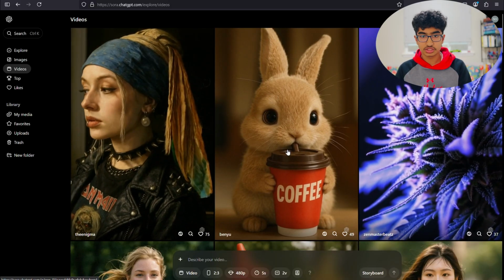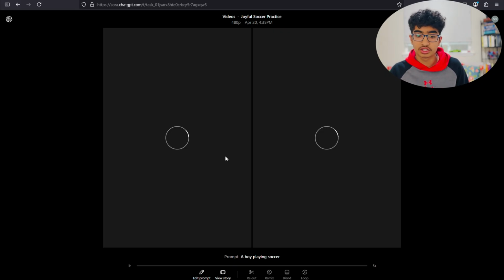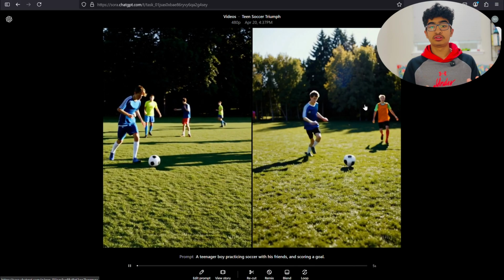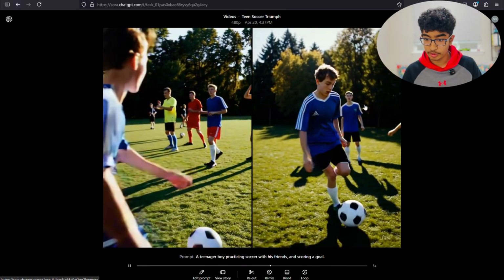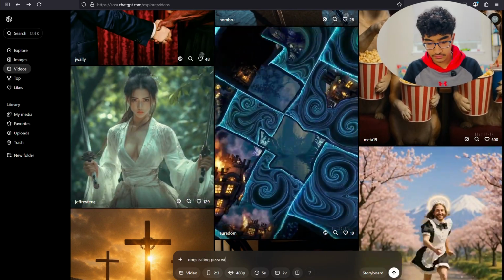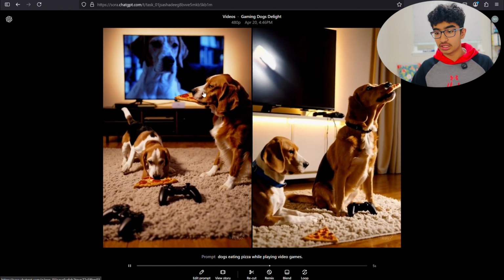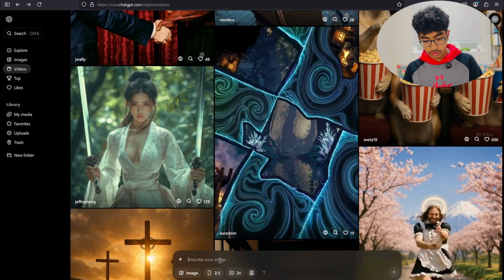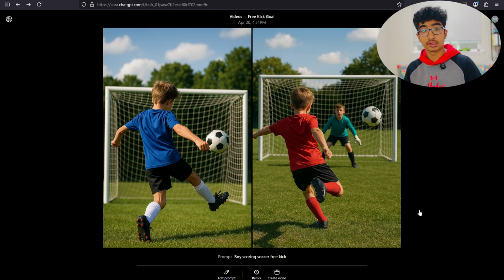AI Videos. Is This The Future Of Youtube?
Today i will be demoing Sora text-to-video AI